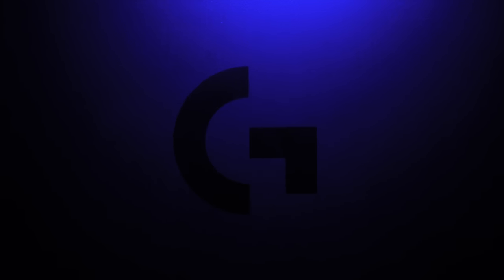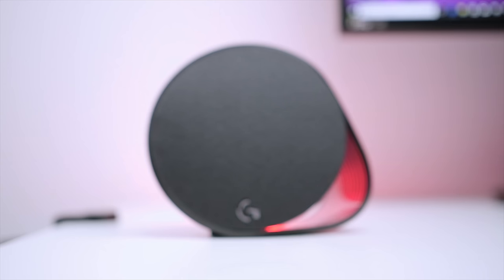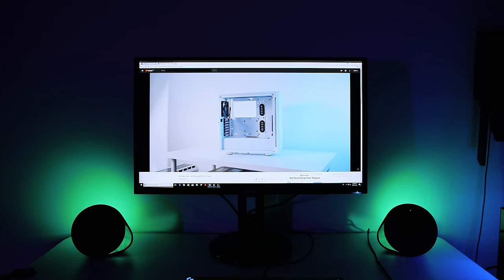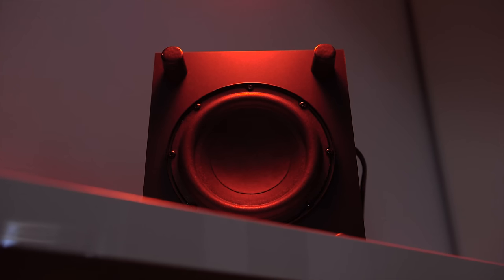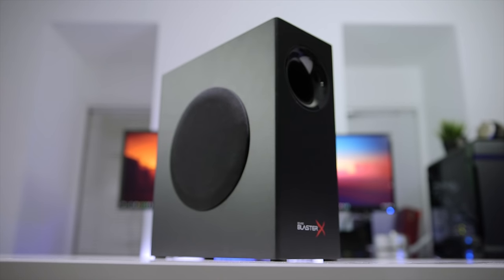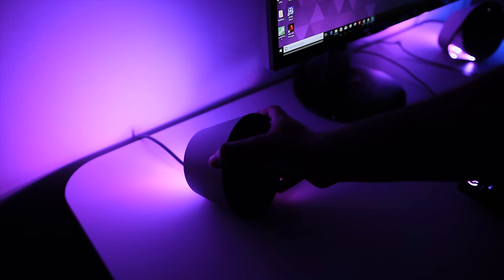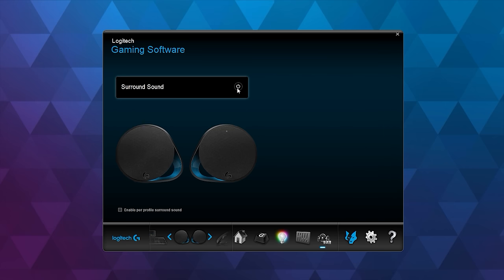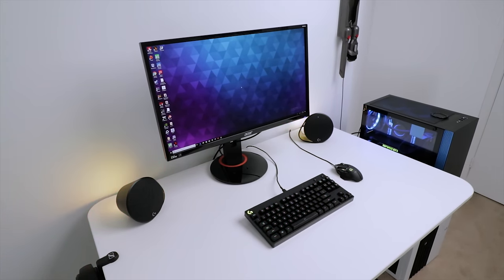NOT What We Expected! - Logitech G560 Computer Gaming Speakers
RGB strikes again and this time on the G560 computer speakers from Logitech.  This DEFINITELY wasn't what we were expecting from a brand that's been known for subtle lighting on their peripherals.  but does the light show cover up for flaws in the sound quality and overall performance?  Let's find out.

Logitech G560
Logitech MX Sound 2.0
Razer Nommo
Sound Blaster Katana
Cooler Master H500P Mesh

Review unit provided free of charge by Logitech. As per Hardware Canucks guidelines, no review direction was received from manufacturer.